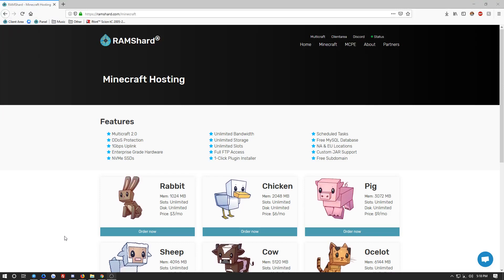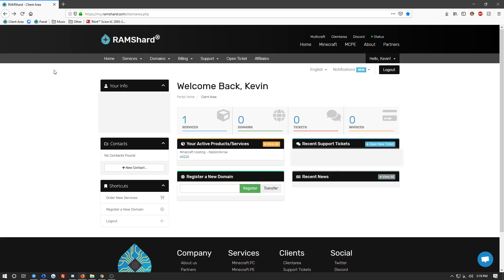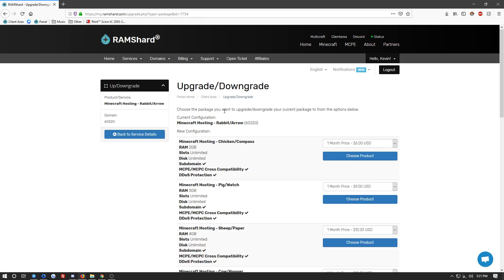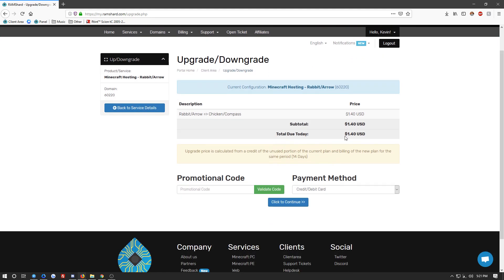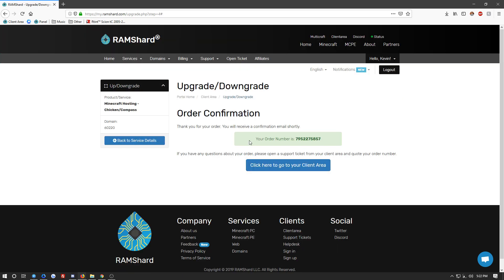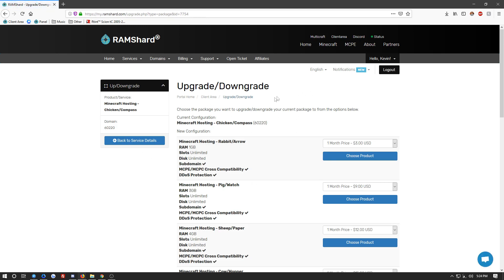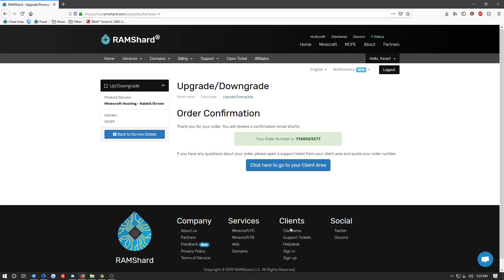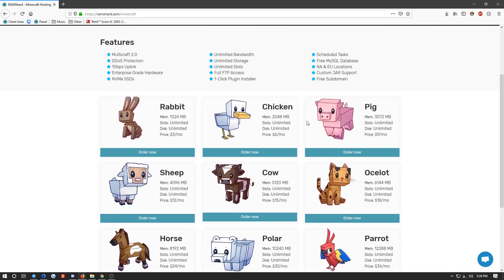How to Upgrade and Downgrade Your Server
This tutorial covers how to upgrade and downgrade your Minecraft server.

♪ Music Used ♪